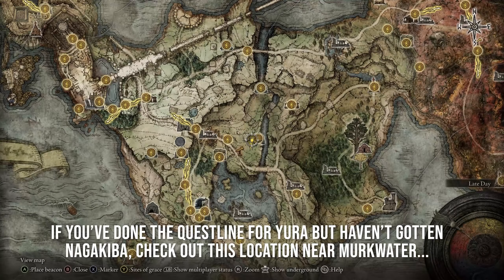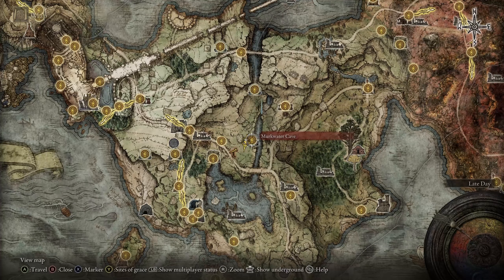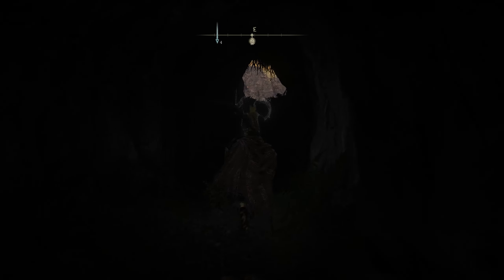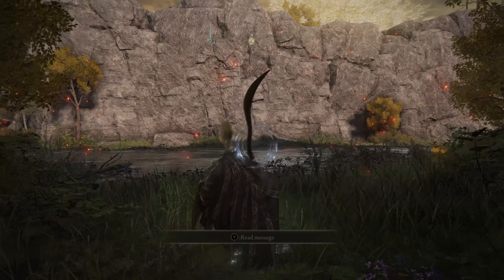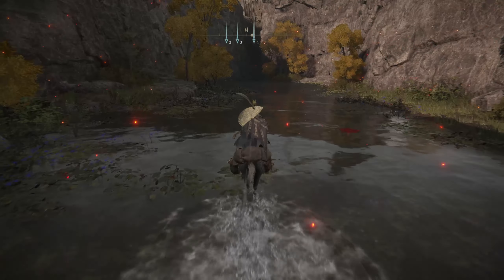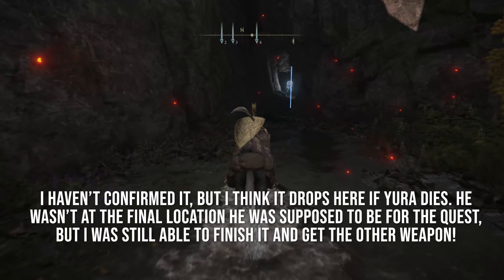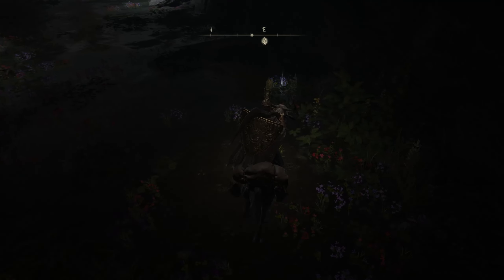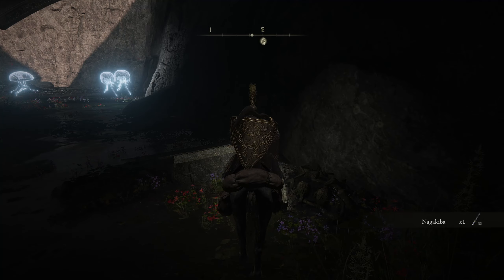Elden Ring - HOW TO GET NAGAKIBA IF YOU COULDN'T FIND IT DURING THE QUESTLINE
I made this video specifically because I did not obtain the Nagakiba even after finishing Bloody Finger Hunter Yura's questline. Turns out that for whatever reason he leaves it behind at the second location underneath a ruin overpass- possibly due to him dying early in the questline, but I was still able to finish it and get the other rewards so I'm honestly not too sure xD

I'm currently playing the game on PC, here's my rig:
System Specs
TUF Gaming x570 Plus
AMD Ryzen 5 5600X
Gigabyte GeForce RTX 3080 TI
32 GB RAM